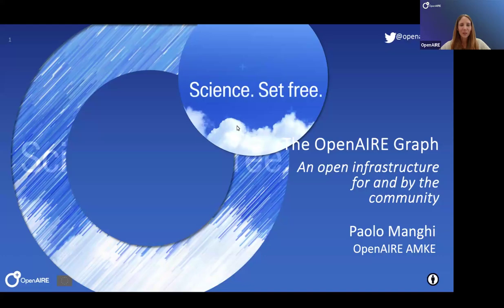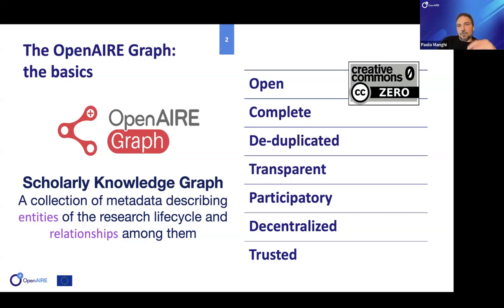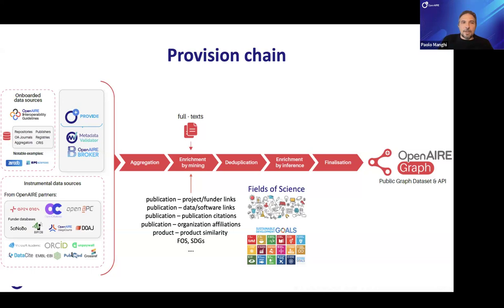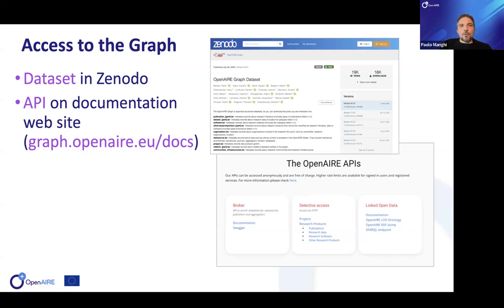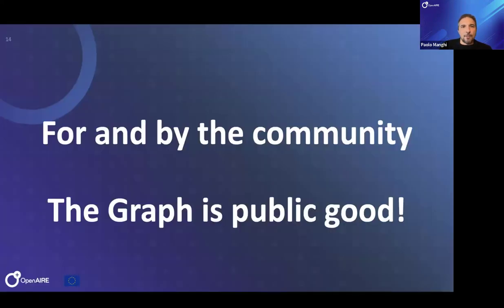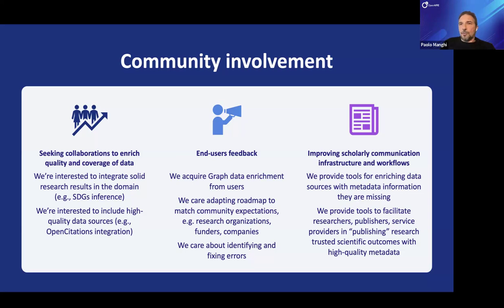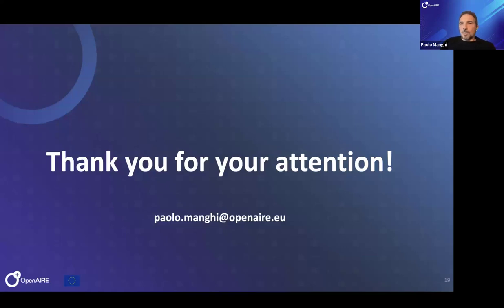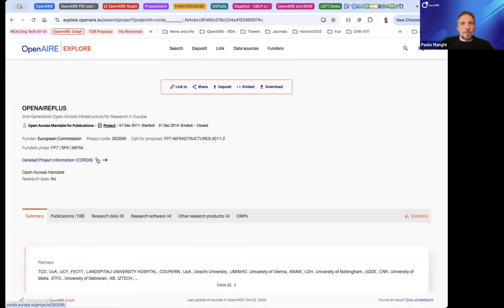The OpenAIRE Graph: An open infrastructure for and by the community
To celebrate this year's International Open Access Week, with the theme of "Community over Commercialisation", we're hosting a webinar to explore in depth the community-driven aspect of the OpenAIRE Graph, from its governance, to its purpose and participatory approach.

About the speaker: Chief Technical Officer of OpenAIRE AMKE, Paolo Manghi (PhD) is a Researcher in computer science at Istituto di Scienza e Tecnologie dell'Informazione (ISTI) of Consiglio Nazionale delle Ricerche (CNR), in Pisa, Italy. His research areas of interest are today data e-infrastructures for science and scholarly communication infrastructures, with a focus on technologies supporting open science publishing within and across different disciplines, i.e. computational reproducibility and transparent evaluation of science.

During this webinar, you will learn:

-How the Graph's roadmap is constructed along with the community
-How the Graph's Open Data supports the Open Science community
-How the Graph follows a participatory approach